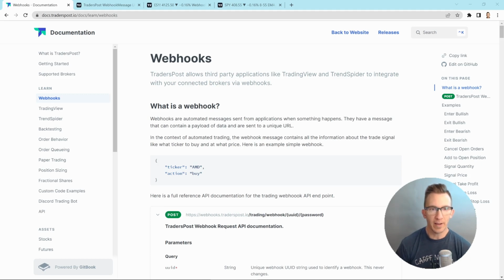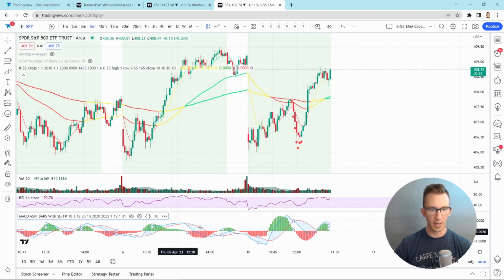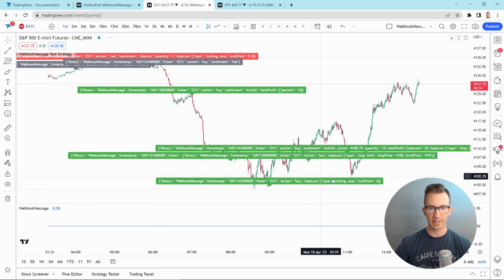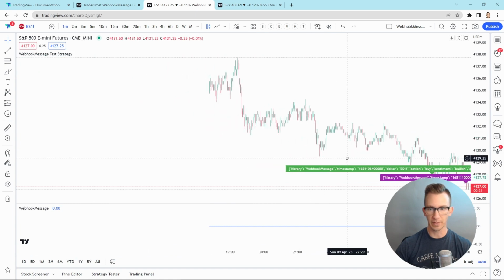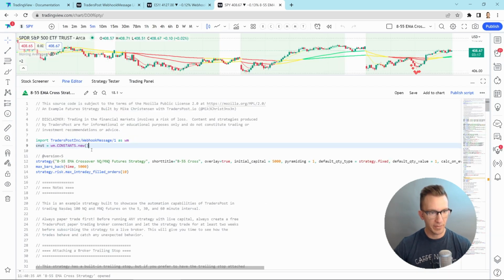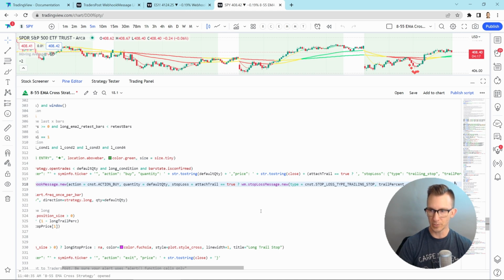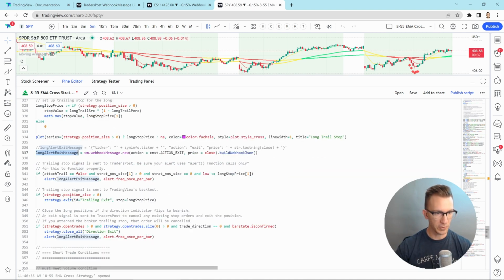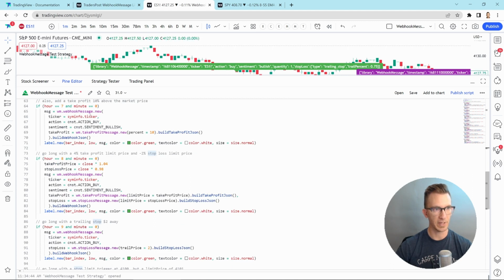Using the TradersPost WebhookMessage Library to automatically build JSON messages for strategies.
The WebhookMessage library builds JSON alert payloads directly inside a Pine Script strategy, replacing hand typed and concatenated JSON strings.

Covers the webhook message, stop loss and take profit message types, plus a live rewrite of the 8/55 EMA crossover strategy's long and short alerts using the library.

Includes a link to a WebhookMessage test strategy with more examples: adding contracts, canceling orders, and exiting positions.

0:00 Three Ways To Send Webhook JSON From TradingView
3:00 Why The WebhookMessage Library Exists
7:00 Rebuilding The 8/55 EMA Crossover Strategy Alerts
14:00 WebhookMessage Test Strategy Examples On GitHub

00:00:00 How to send Webhook Messages
00:00:32 First Method: Price Alerts with JSON Method
00:01:18 Second Method: Strategy Alerts
00:02:18 Third Method: Hard-Coded JSON Messages
00:03:03 New Method: Webhook Message Library
00:06:34 Main Advantages of Using the WebhookMessage Library
00:06:54 Real-World Example
00:12:31 Wrapping Up